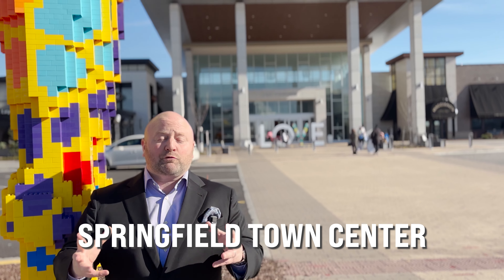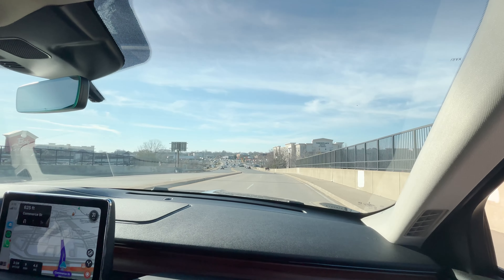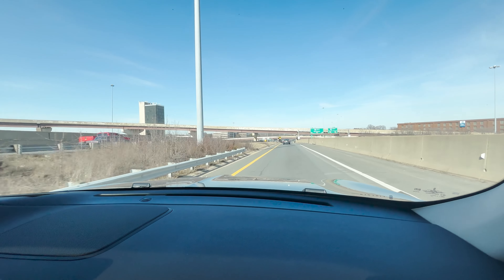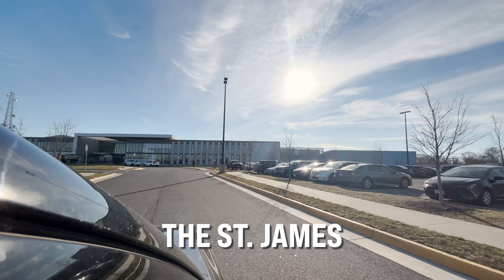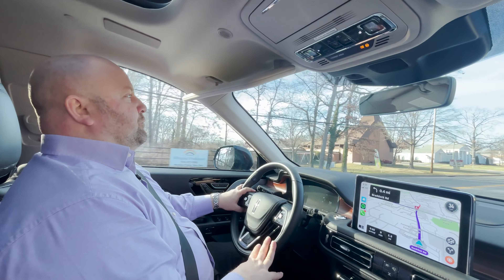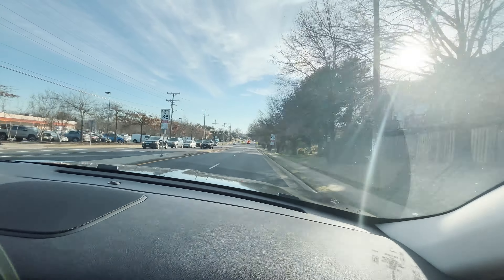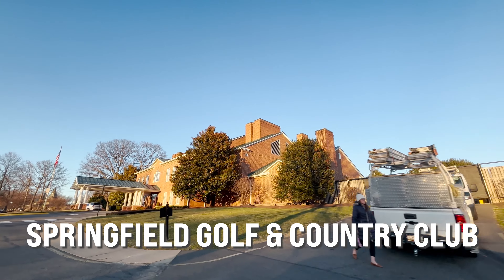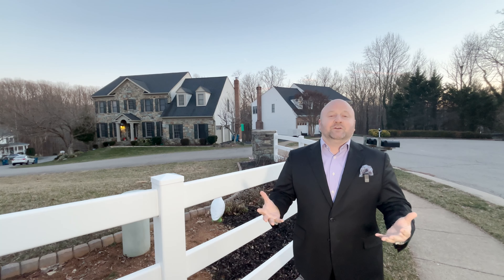Moving to Springfield, Virginia: Your Ultimate Guide to Recreation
Join us on a virtual journey as we uncover the vibrant recreation scene in Springfield, Virginia, and provide essential insights for anyone considering a move to this dynamic area.

From parks and outdoor activities to community facilities and entertainment hotspots, this video is your comprehensive resource for embracing the best of Springfield's recreational offerings and making the most of your relocation experience.

0:00 Introduction
0:35 Springfield Town Center
1:43 Regal Cinema
2:42 Tesla Charging Stations
3:05 Driving Neighborhood Tour
4:17 Frontier Estates
8:47 Springfield Plaza
9:33 The Mixing Bowl
14:28 The St. James
19:00 Fairfax Sportsplex
23:08 Thomas Jefferson High School (Science/Technology School)
25:31 North Springfield
27:42 Lake Accotink Park
30:00 Springfield Golf & Country Club
31:00 Cardinal Forest

Our team is licensed in Washington D.C., Maryland, and Virginia.